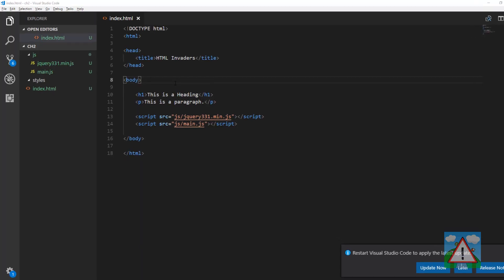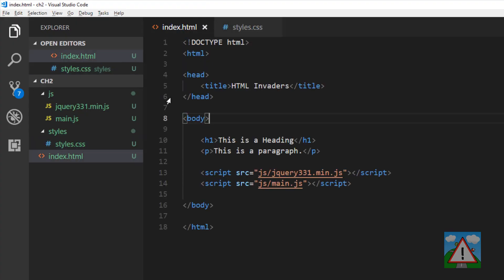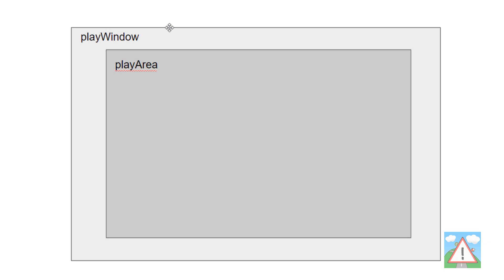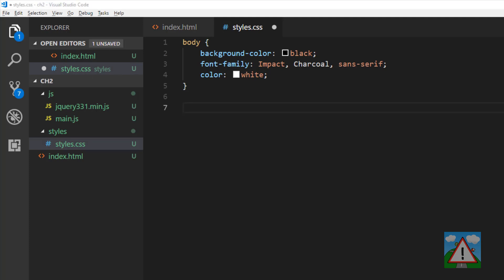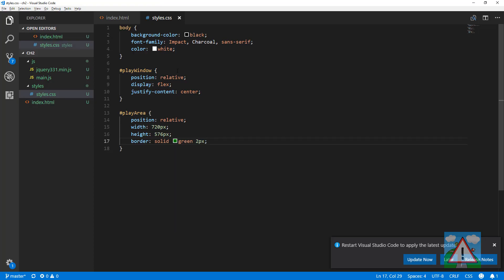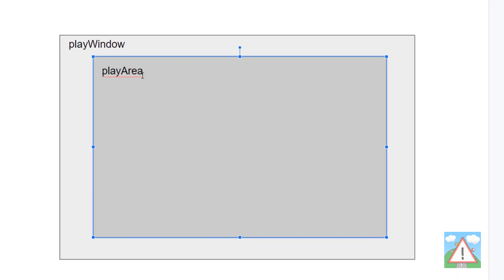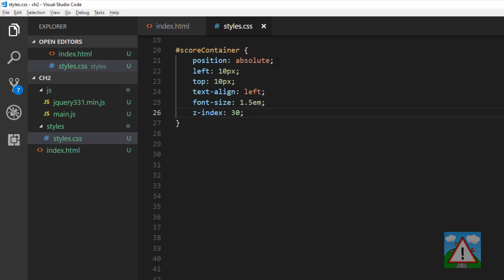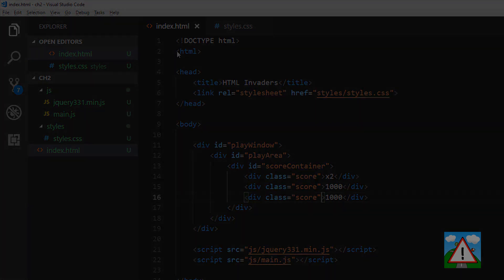HTML For Beginners - A Space Shooter #2 - Play Area - CSS Flex!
Learn HTML, Javascript and CSS by making a simple Space Shooter.